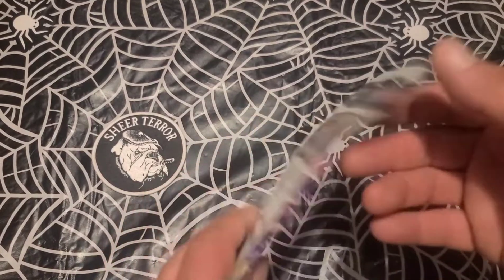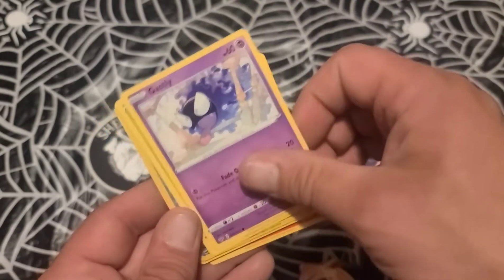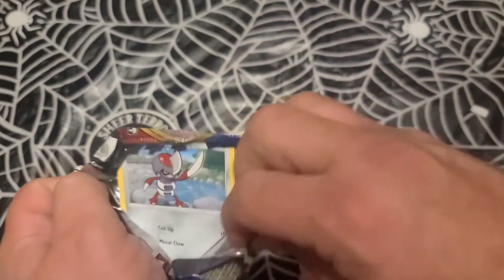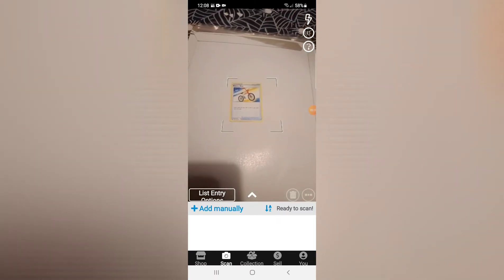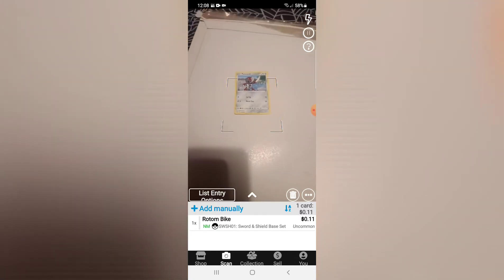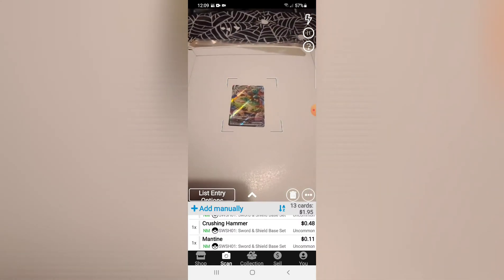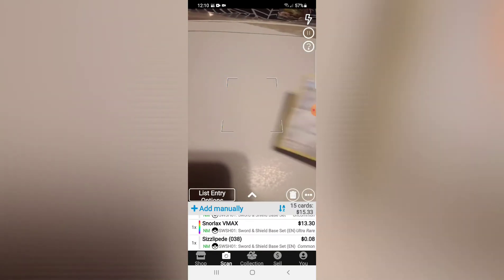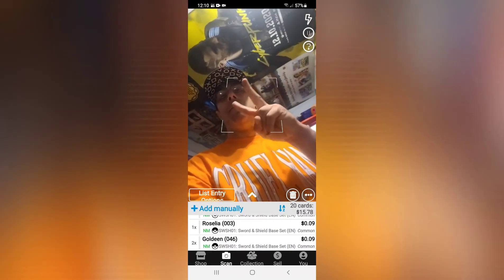opening Pokémon sword and shield with a great Ultra Rare pull.